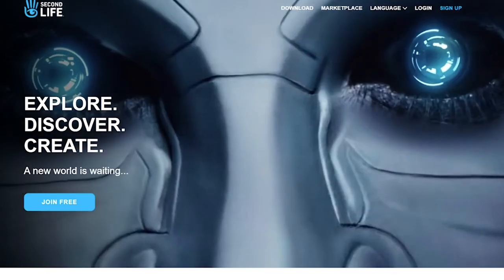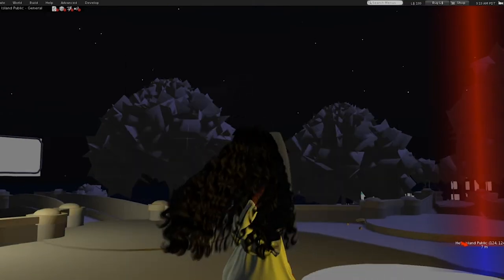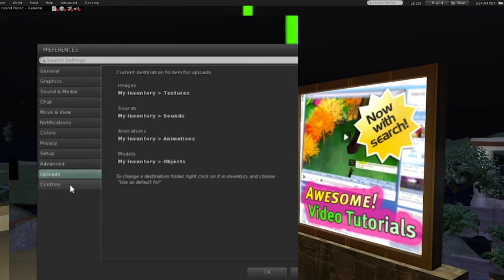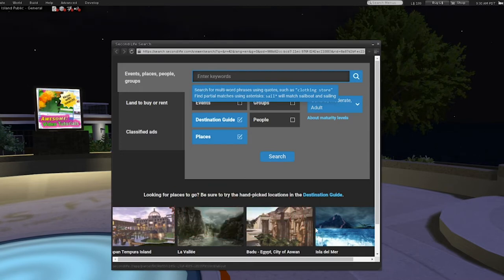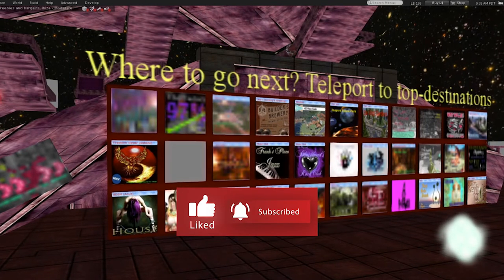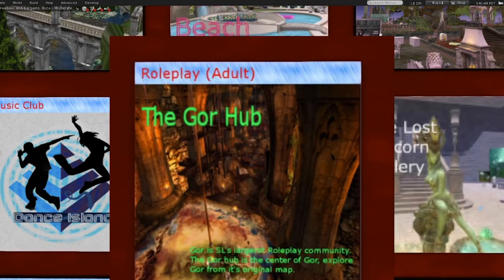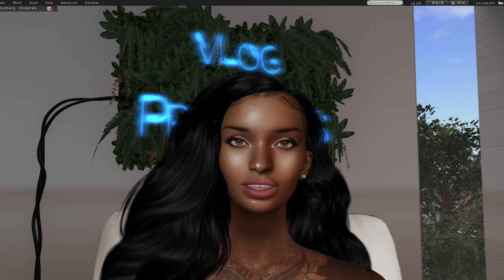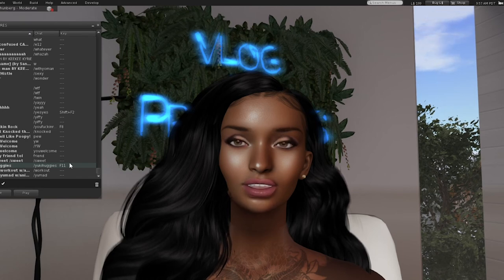New To Second Life Intro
I decided to finally do my take on being new in secondlife and how to get you started. Journey with me :)